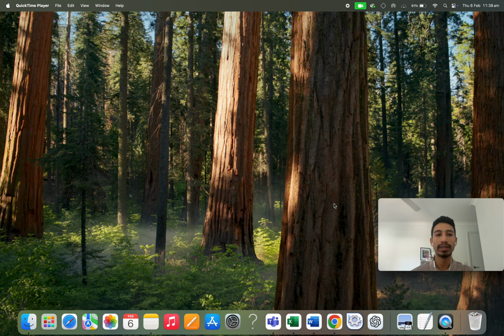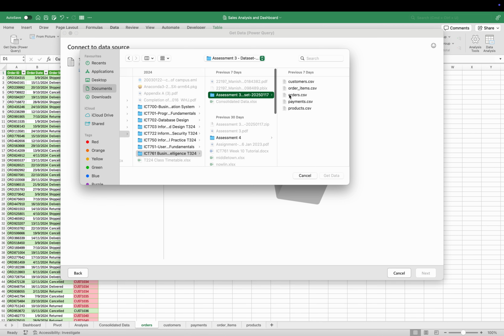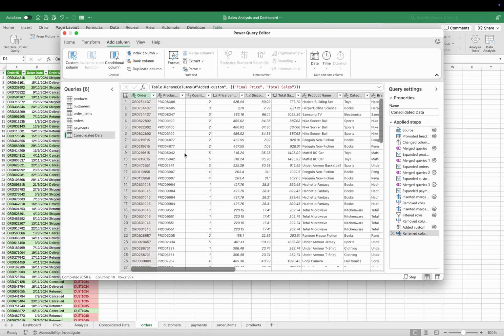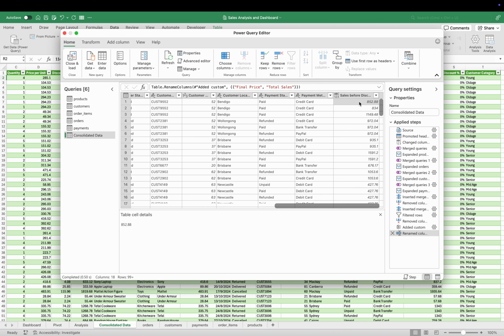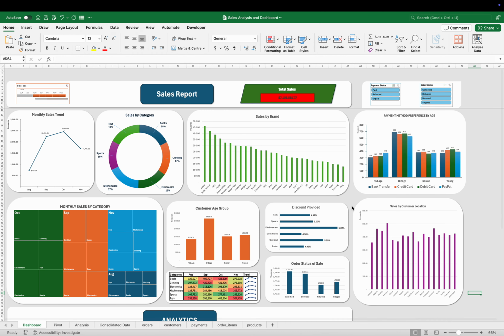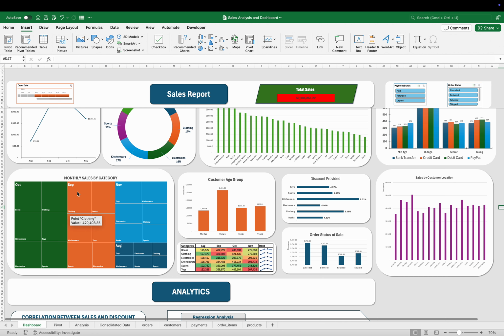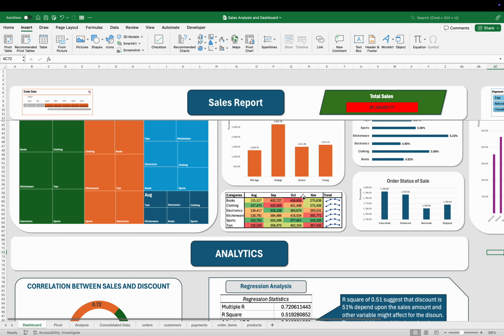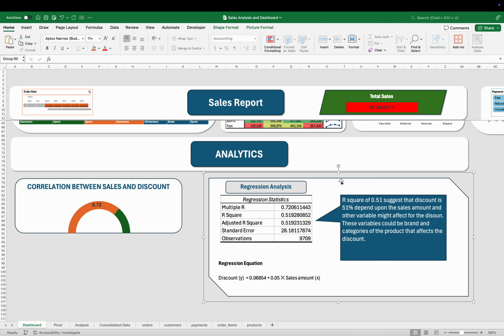Analysis of dataset using excel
This is a demostration video of how to utilize the excel power query functions and create a beautiful dashboard for getting insights and presenting to stakeholders.